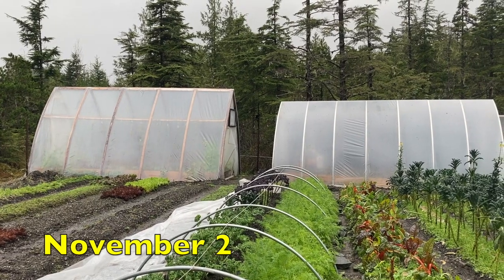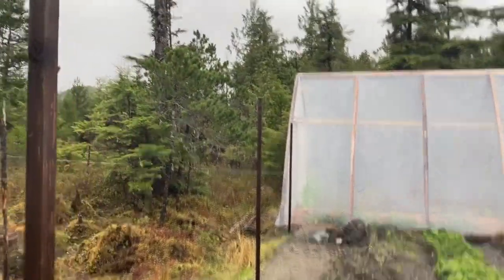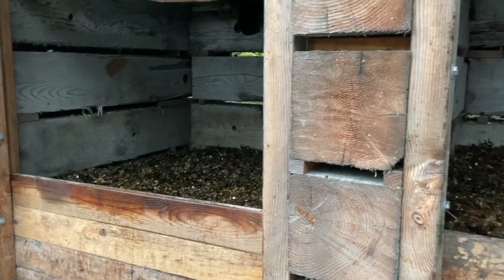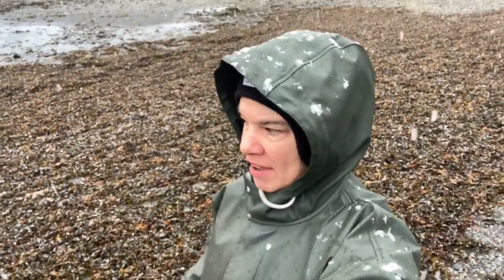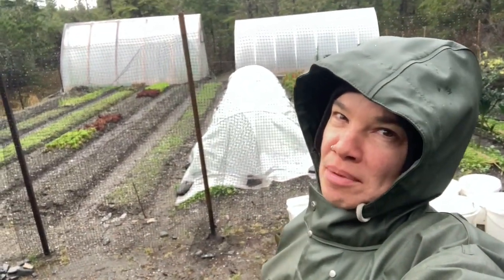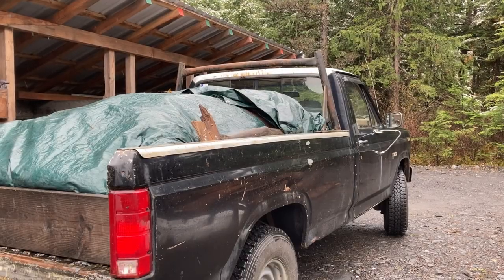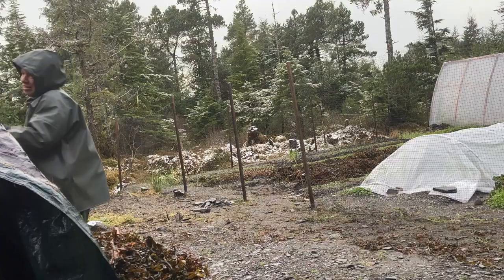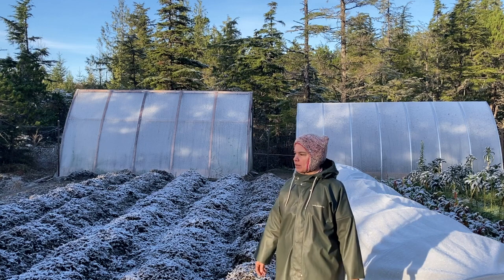Working Off Election Tension by Getting Seaweed for Compost Bins & Garden Beds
This video is building a new market garden in Southeast Alaska, including working off tension waiting for election results by getting three loads of seaweed for the composting bins and the garden beds after a wind event blew seaweed onto the shore.

CNN's Van Jones reacts to Joe Biden's election as the 46th president of the United States.